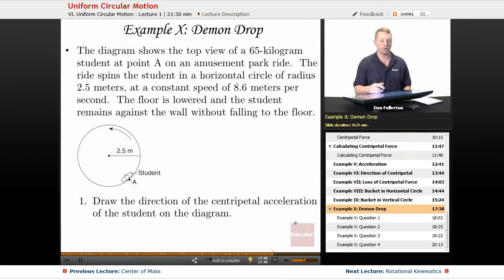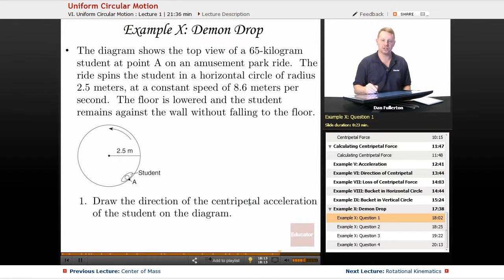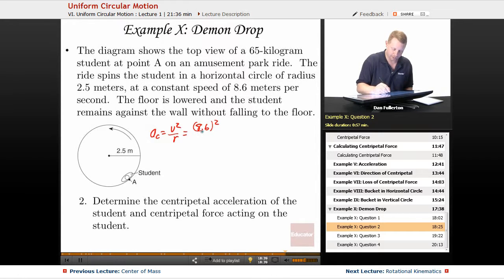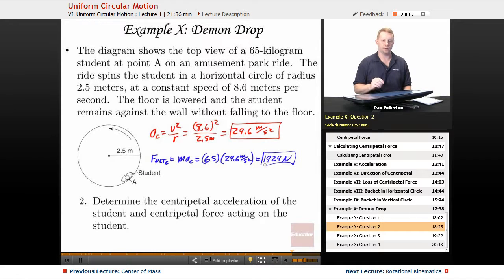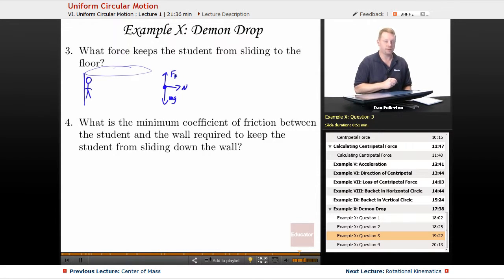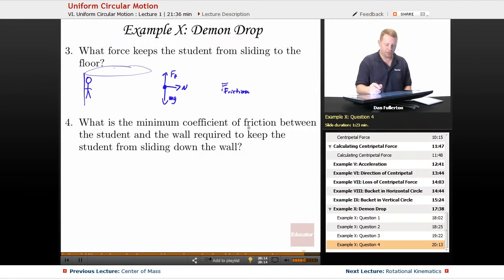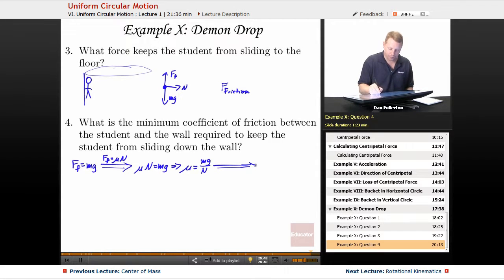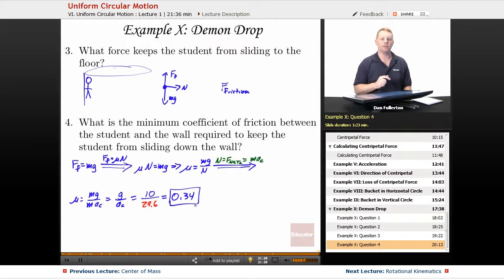“Uniform Circular Motion” | AP Physics C: Mechanics with Educator.com